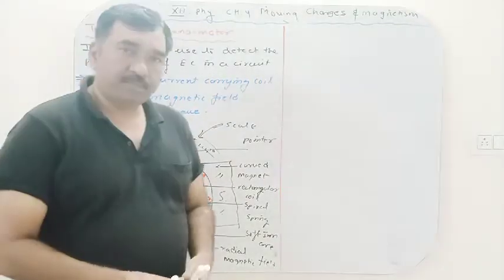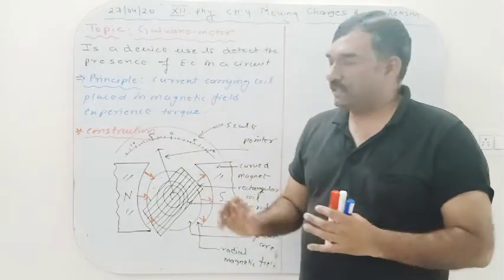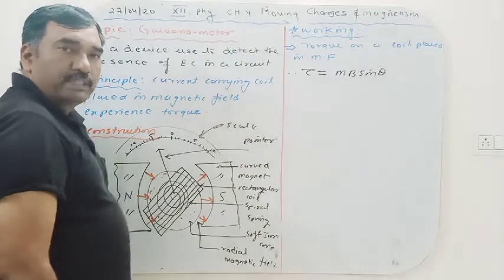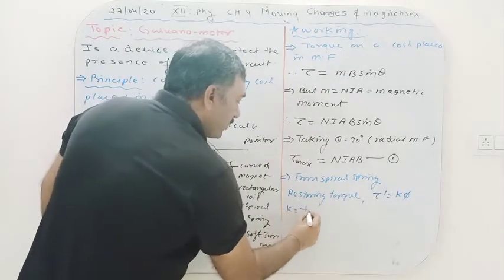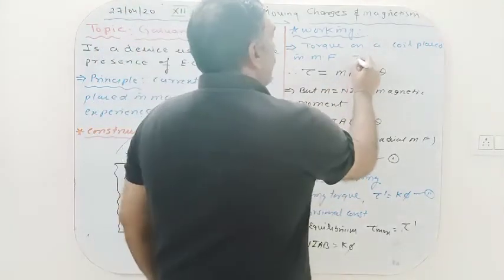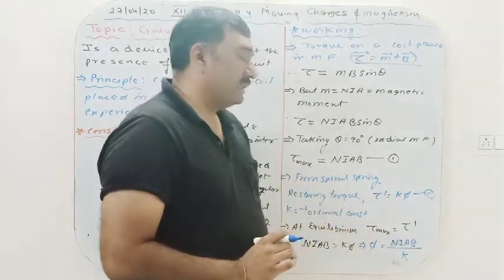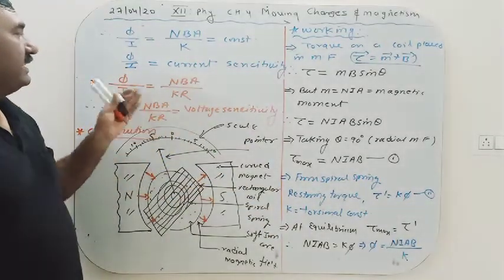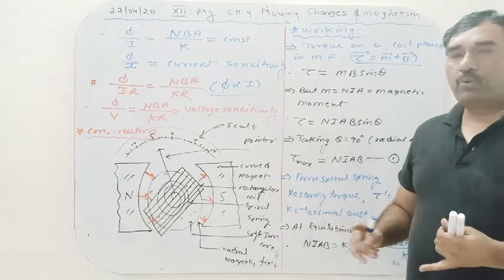Galvanometer principle and working